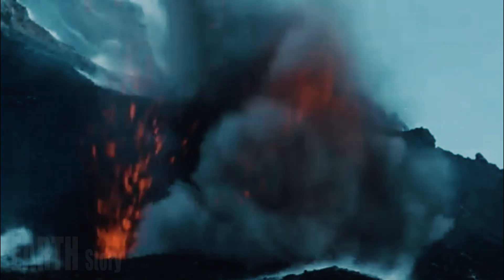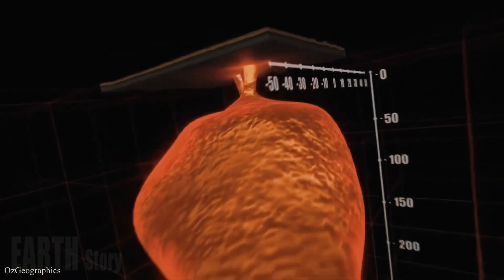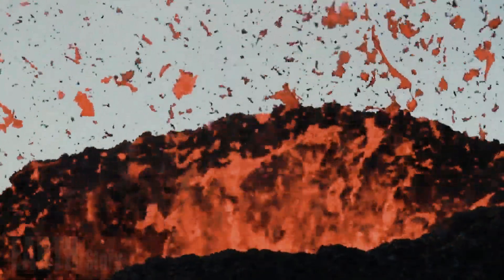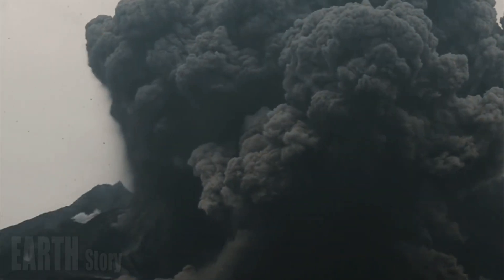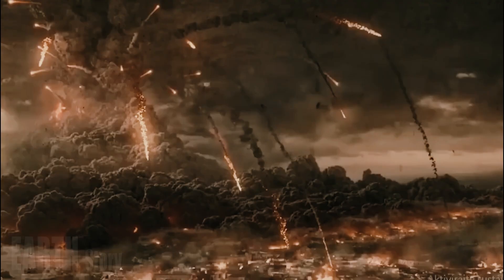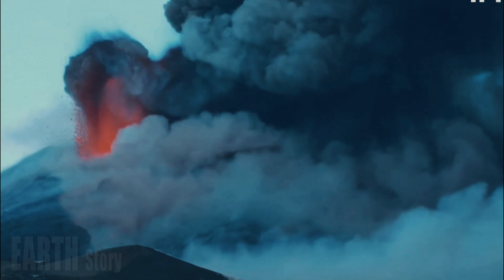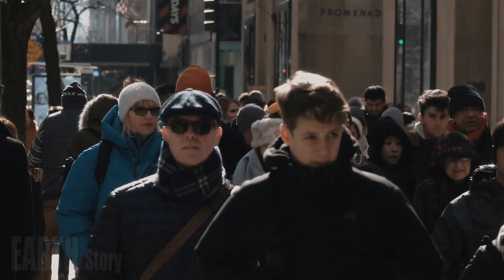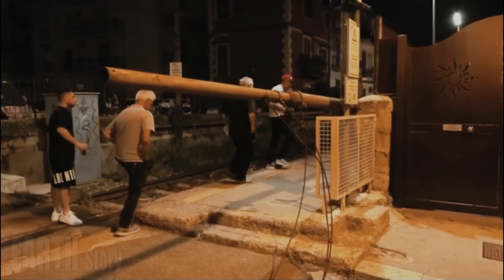Scientists JUST ANNOUNCED the discovery of a magma source at Campi Flegrei that is close to erupting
Scientists have discovered the first direct evidence of a so-called 'hot zone' feeding a supervolcano in southern Italy that experts say is approaching eruption conditions.Campi Flegrei is a volcanic caldera west of Naples that last erupted centuries ago.